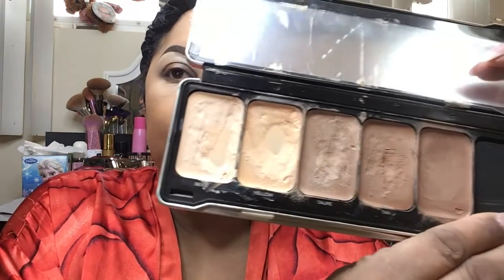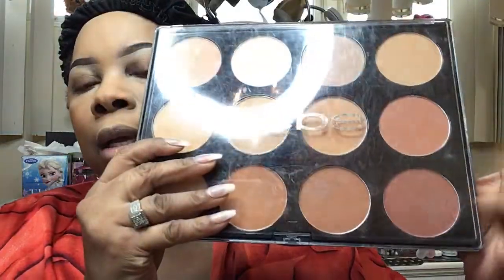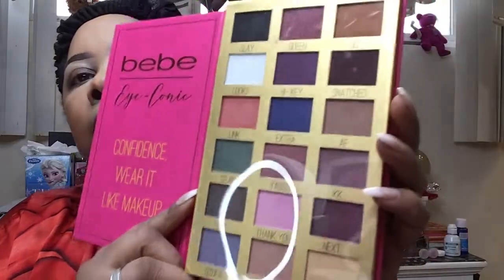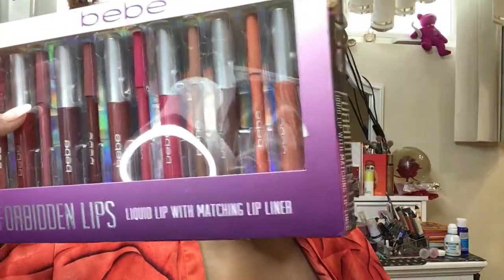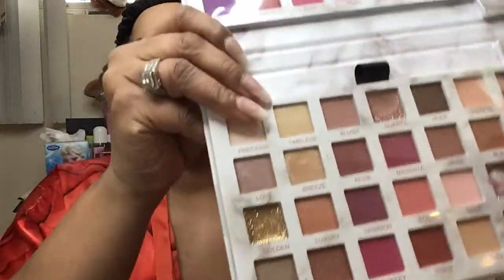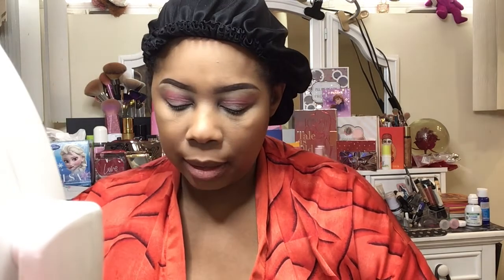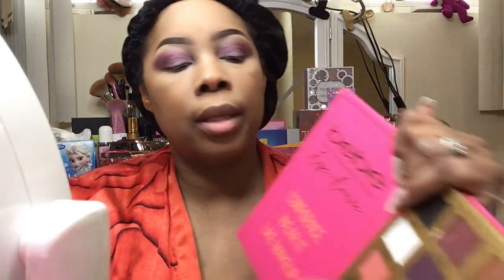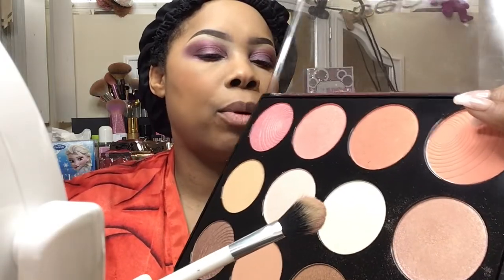BeBe Again! Makeup Haul, Review, Tutorial 💜👠👠